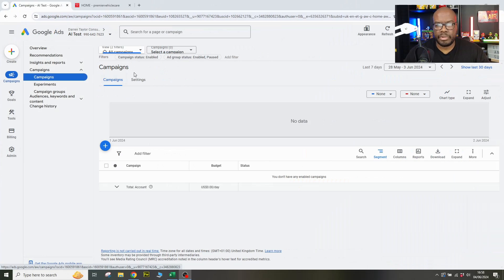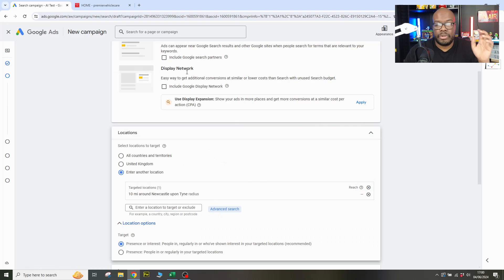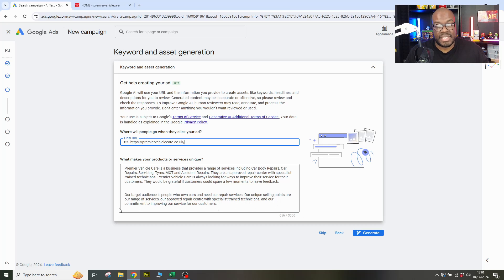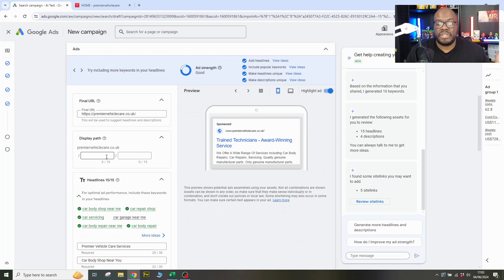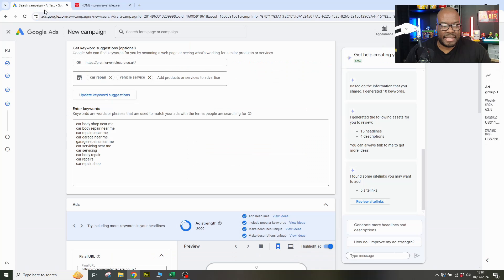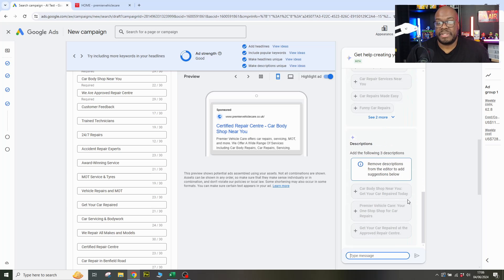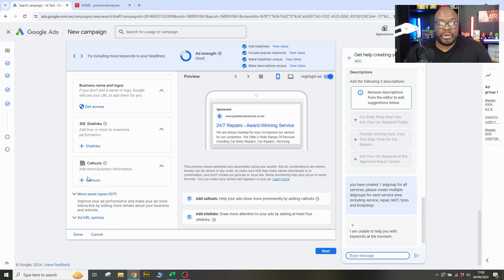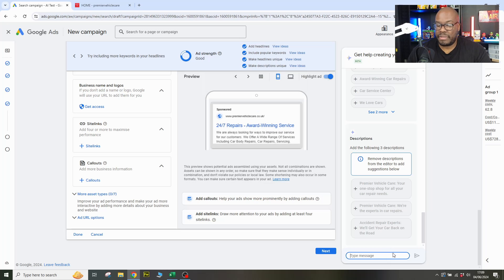Watch Me Build a Google Ads Campaign with AI Only!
Can you build a Google Ads campaign using ONLY their AI?

If AI can't write good ads for you, check out this video!